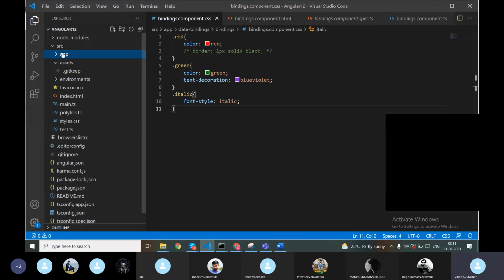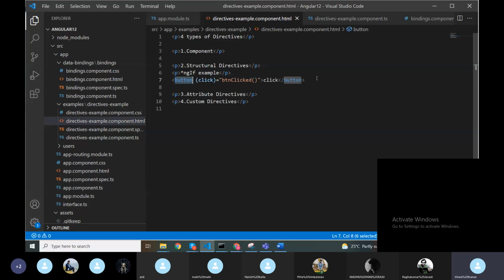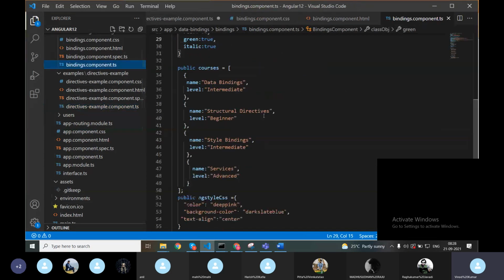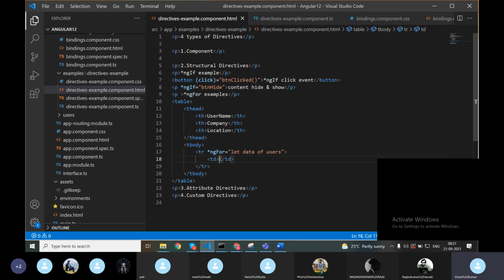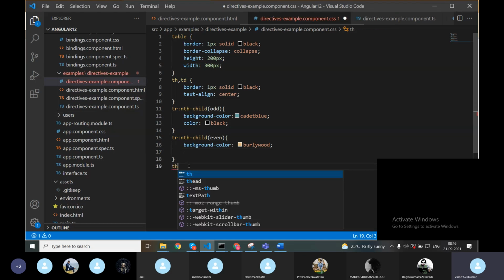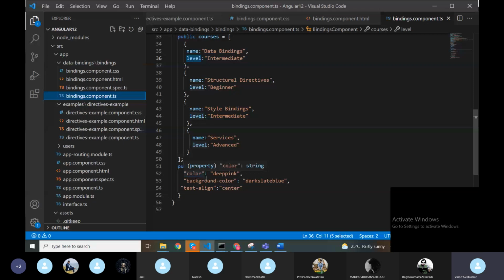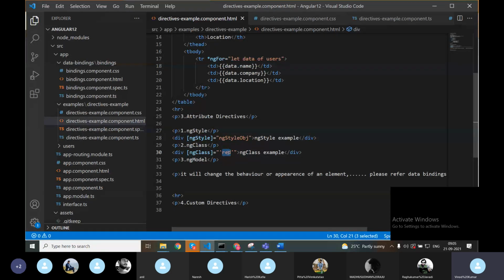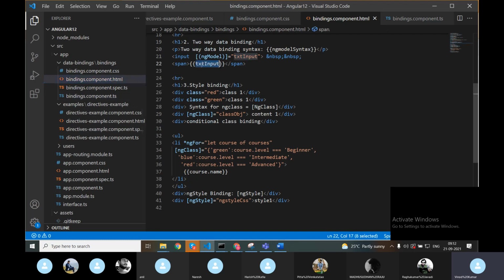29 Diretives examples in TS